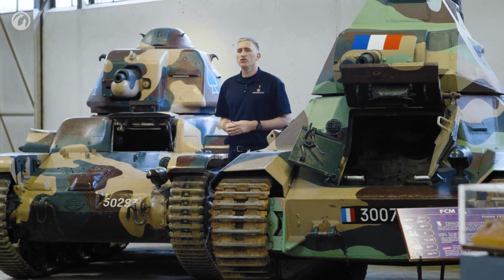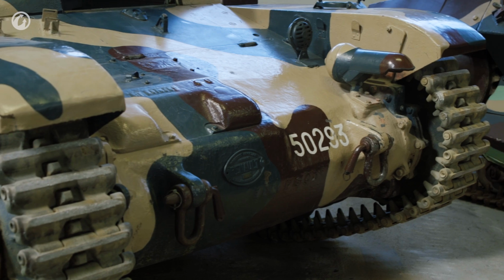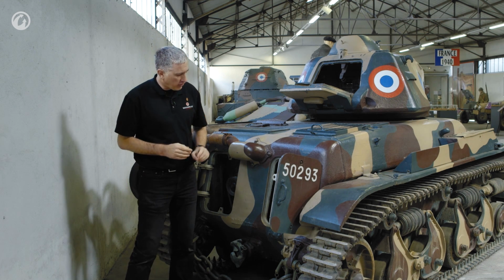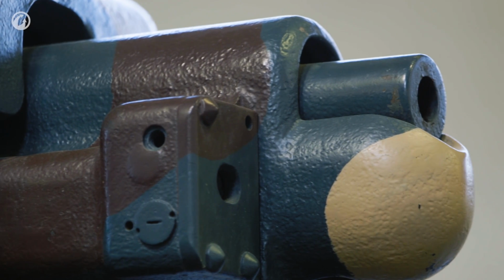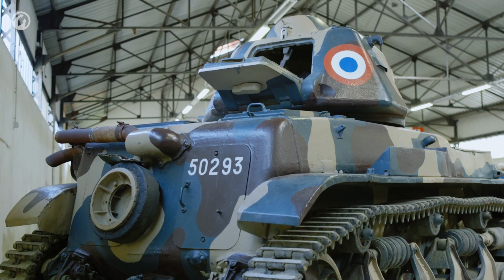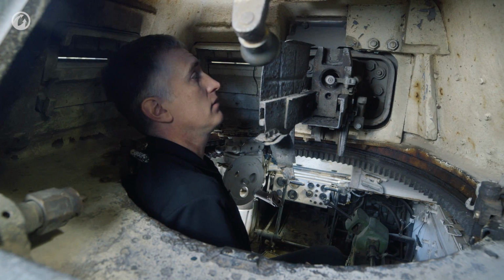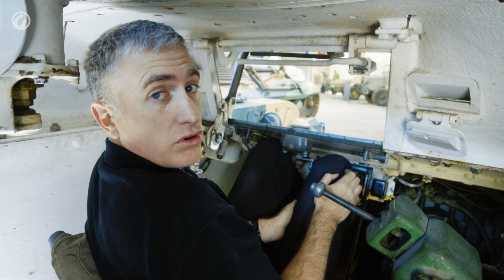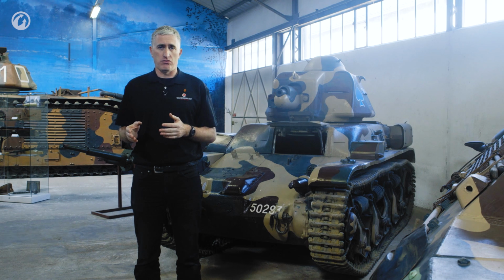Inside the Chieftain's Hatch: R35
Want to join The Chieftain on the battlefield? Download World of Tanks for free using this link, or the code CHIEFTAIN2019 when creating the account, & start your account with some tank goodness

In the new episode of Inside the Chieftain's Hatch dedicated to the French R35 tank, Nicholas Moran will talk about why it needed a tail, how the commander traversed the cupola with his head, and how inconvenient it was to battle in this tank. Enjoy!